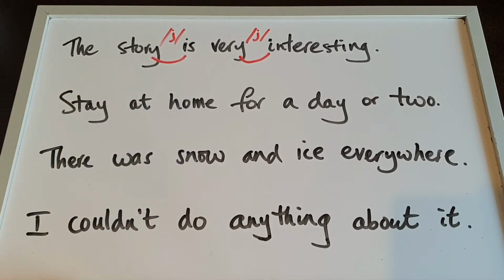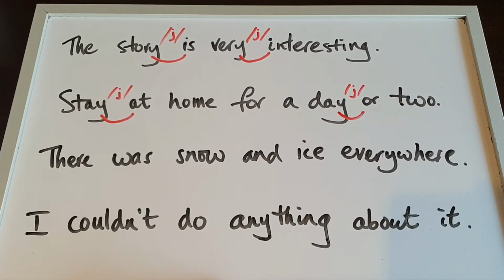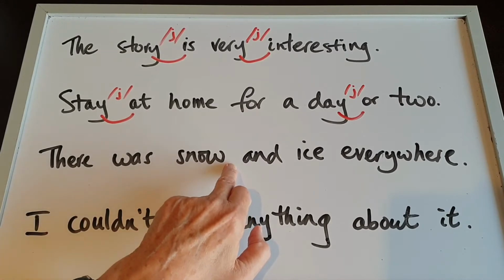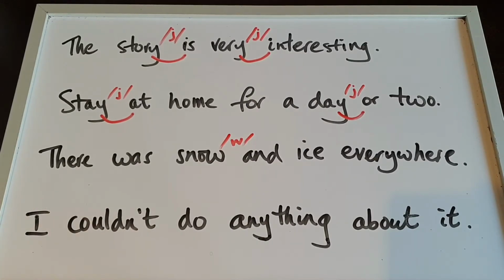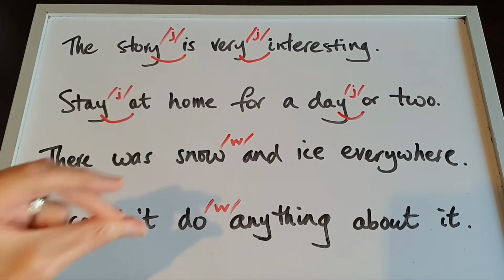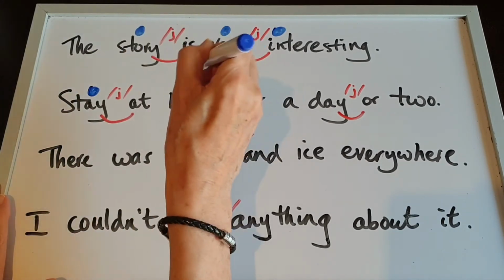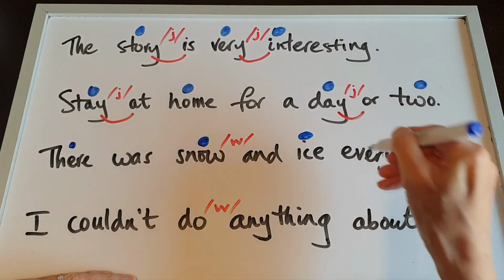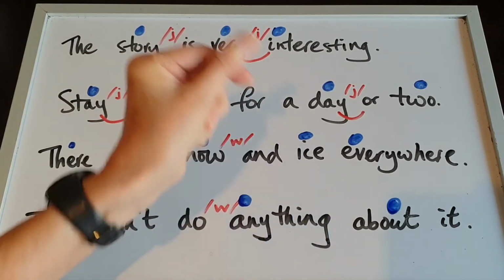If you CAN'T do this, you'll STRUGGLE to speak better English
If you can't link words together naturally, you'll struggle to speak better English. So, let's improve your spoken English quickly and easily with these easy tips and tricks.

Practice your pronunciation and learn how to sound more natural when you speak English by linking words and sounds together the way native speakers do.